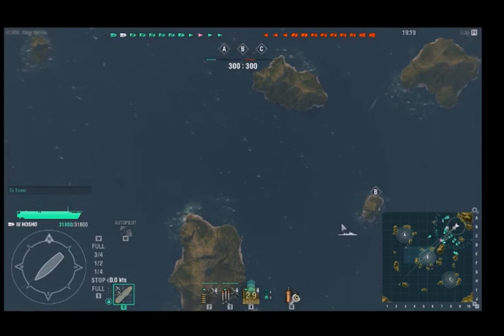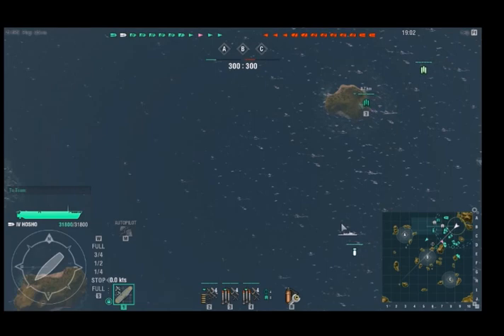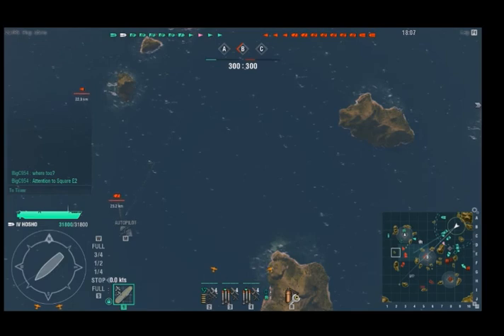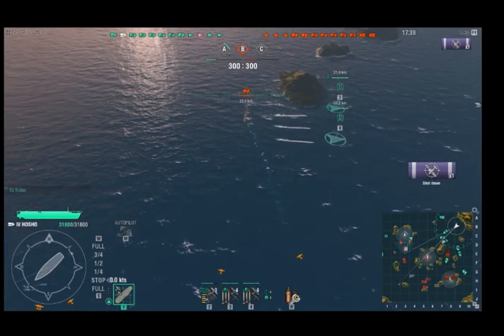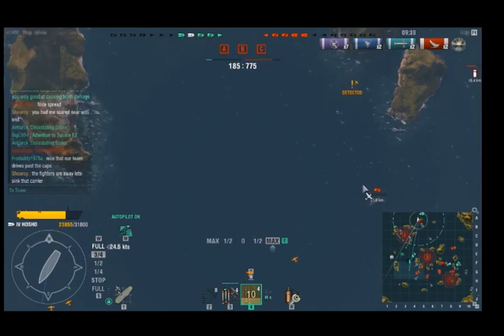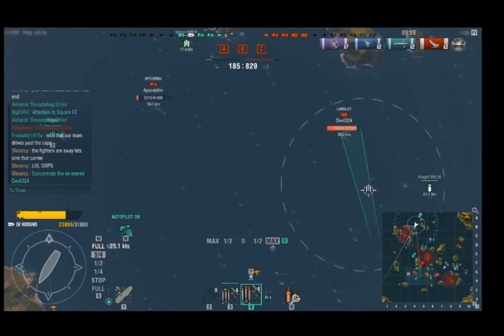World of Warships Hosho And Derksi Hard carry. Double Kraken unleashed!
What happens when the right combination of Skill and fail comes together? this replay. enjoy =)